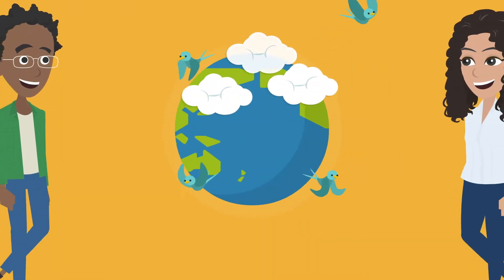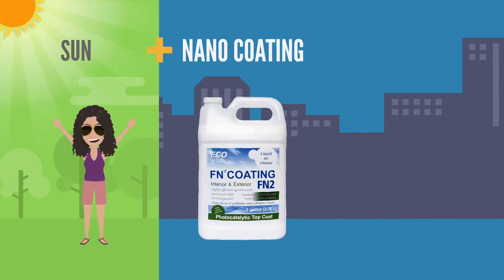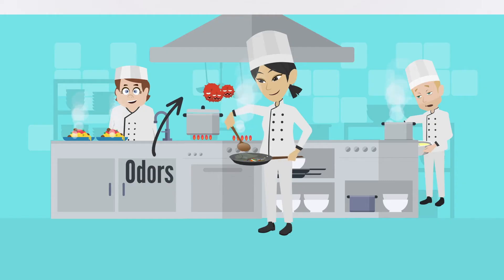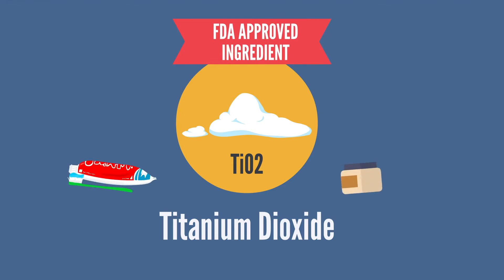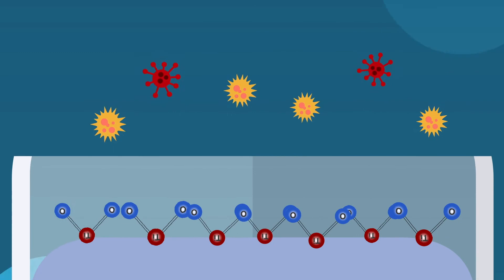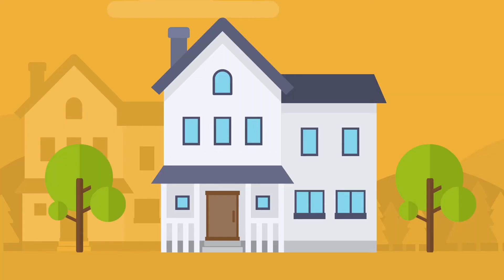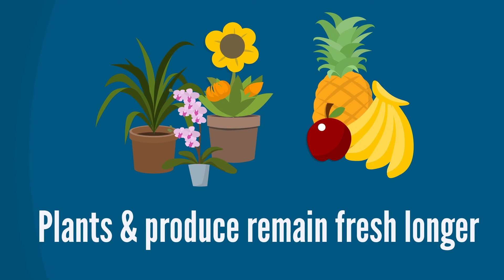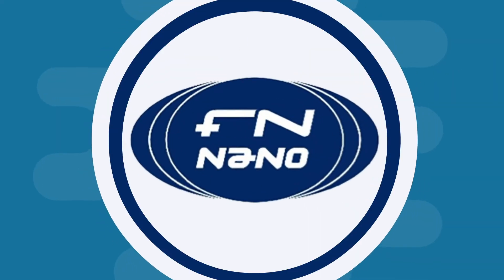Jak fungují nano nátěry technologie FN NANO? / How the FN NANO coating technology works?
Vysvětlení, na jakém principu technologie FN NANO funguje a proč právě zvolit tuto technologii.
Formou animovaného videa Vám chceme  zjednodušenou formou přiblížit, v jakém prostředí žijeme a co vše ohrožuje naše zdraví. Je zde ukázán i výzkum a řešení na tyto současné problémy civilizace.

Masovým uplatněním nanotechnologie FN NANO® chceme napomoci vytváření zdravého a čistého prostředí k naplňování vize Smart Cities pro 21. století:
• zlepšení ochrany obyvatelstva před přenosem nebezpečných nákaz
• zlepšení kvality vzduchu v interiérech - bydlení, hotely, školy, kanceláře, zdravotnická zařízení, domovy seniorů, restaurace, průmysl, letiště, veřejné prostory atd.
• zlepšení kvality ovzduší ve velkých městech a průmyslových aglomeracích, kde jsou překračovány imisní limity
• efektivní ochlazení budov a měst
• zlepšení čistého vzhledu měst a obcí, lepší ochrana staveb před mikrobiologickým napadením

An explanation of the principle on which the FN NANO technology works and why choose this technology.